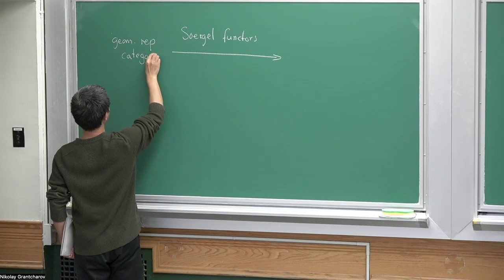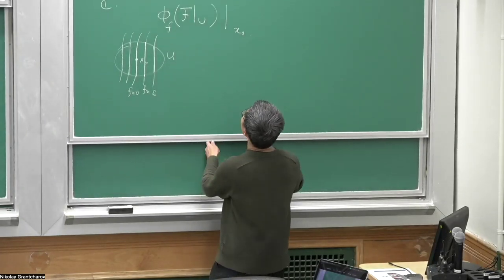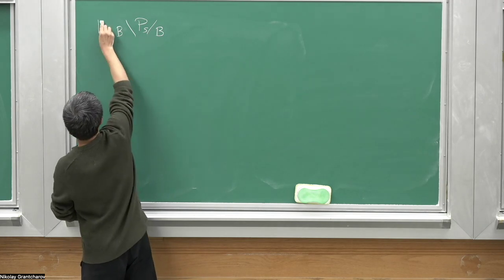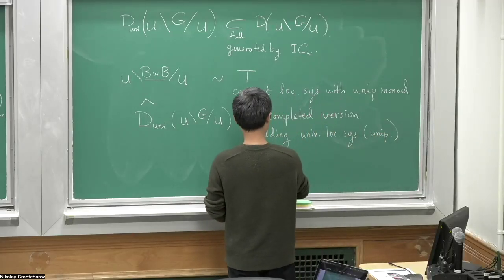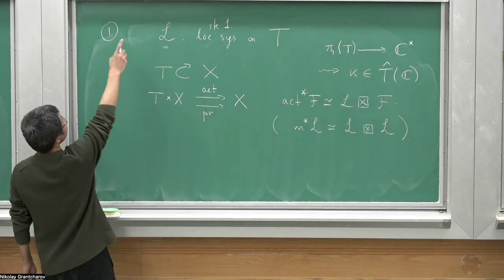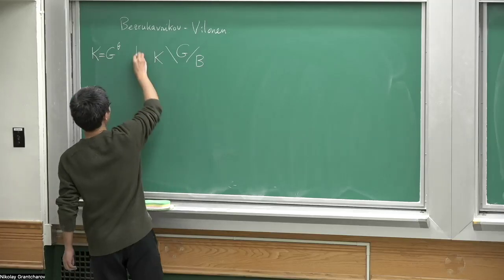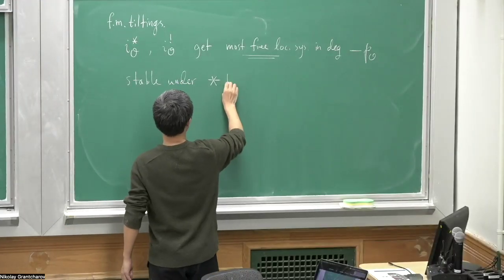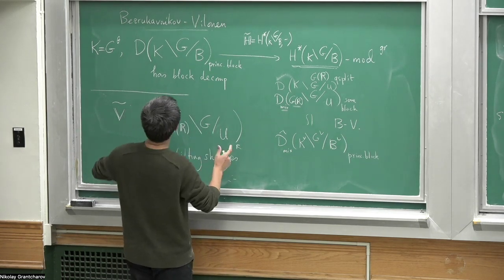BunG Seminar LIII: Zhiwei Yun. Soergel functors: survey of recent developments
Speaker: Zhiwei Yun
Title:  Soergel functors: survey of recent developments
Abstract: A repeating theme in geometric representation theory is that a priori complicated categories can be described in terms of much simpler modules over rings, via certain functors. Soergel's functor on the category O is a pioneering example of such. Generalized Soergel functors can be used to prove equivalences between otherwise hard-to-relate categories. I will explain several recent results of this flavor, involving Hecke categories and their module categories coming from real groups. Based on joint work with Bezrukavnikov, Lusztig, Ionov, Dhillon, Yau-Wing Li and Xinwen Zhu.